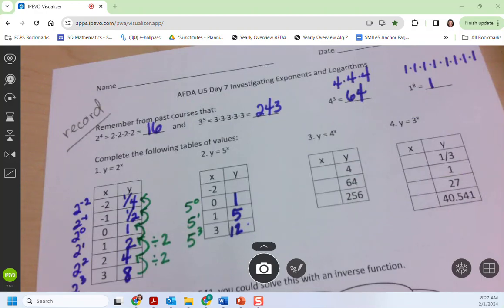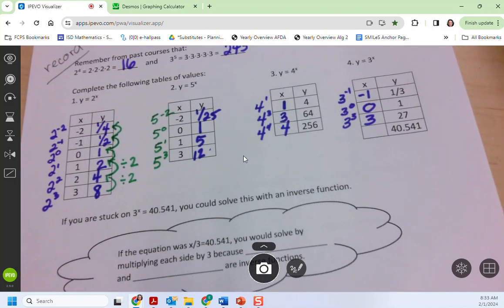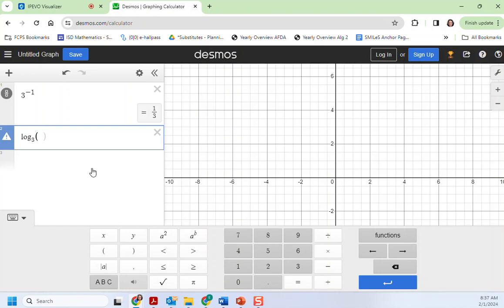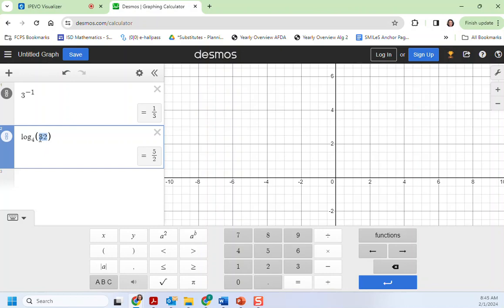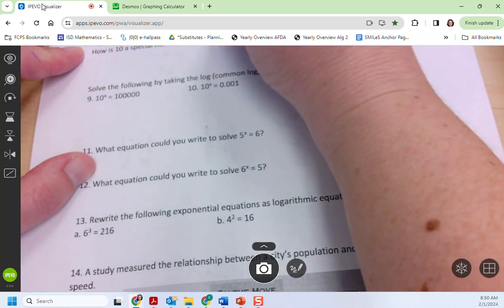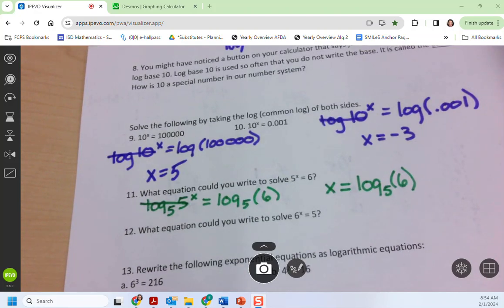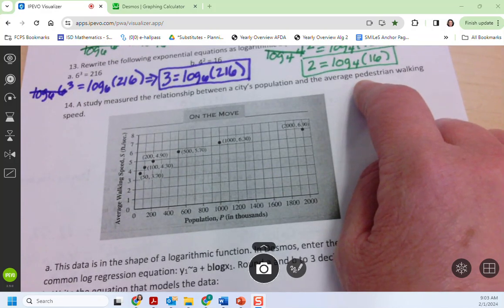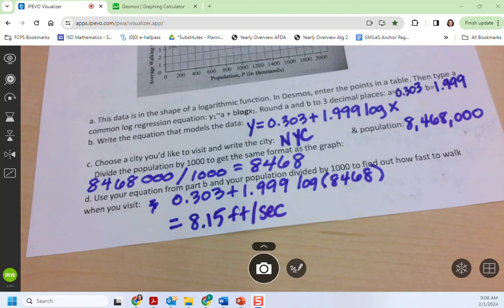afda intro to logs